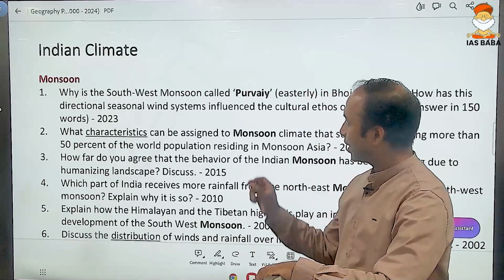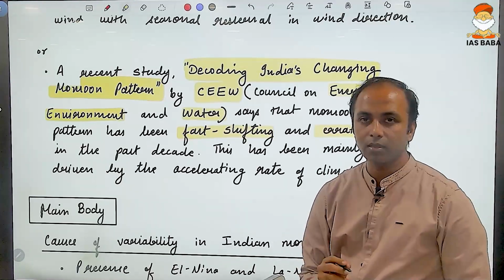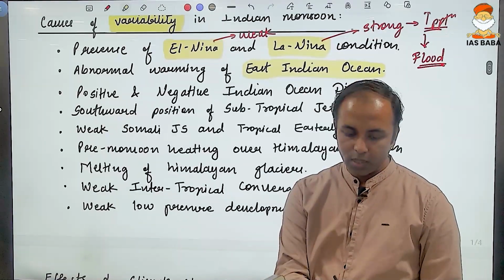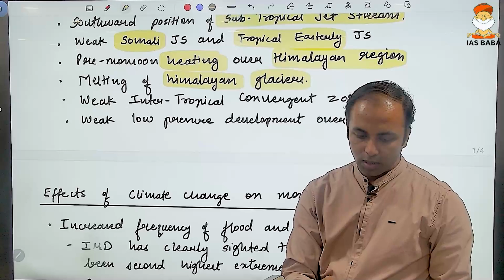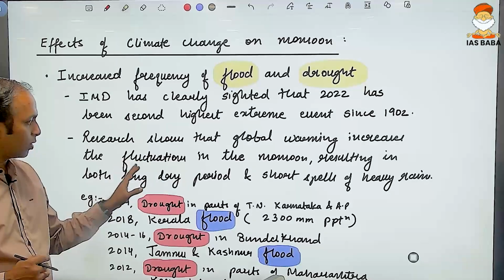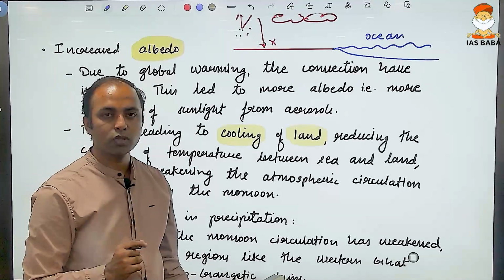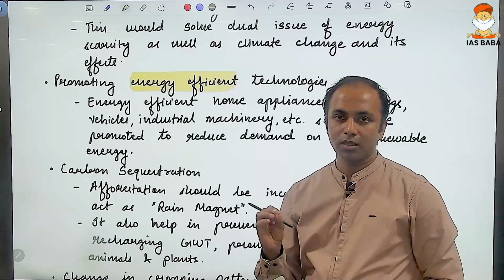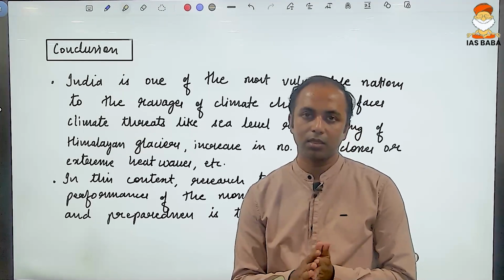Monsoon Climate Change: Key Insights for UPSC Geography | Comprehensive Analysis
Understanding the impact of climate change on the Indian Monsoon is crucial for UPSC Geography preparation. In this video, we explore the causes, trends, and consequences of monsoon climate change, focusing on key factors like shifting rainfall patterns, increasing frequency of extreme weather events, and their effect on agriculture and water resources in India. Perfect for aspirants aiming to strengthen their geography knowledge for the UPSC exams.